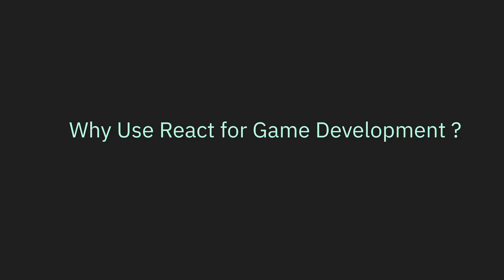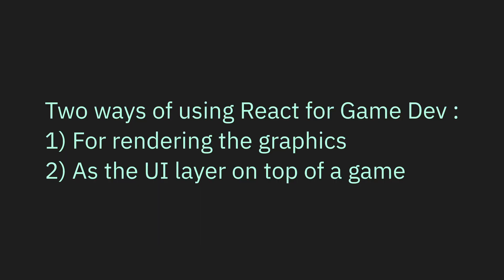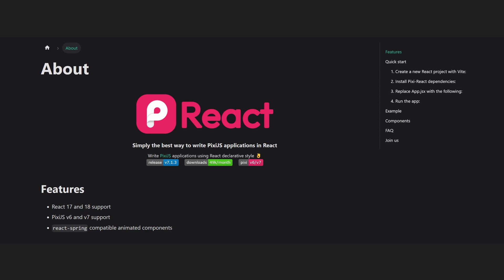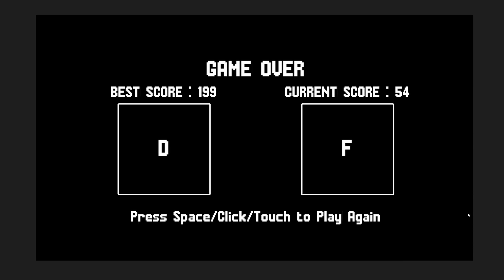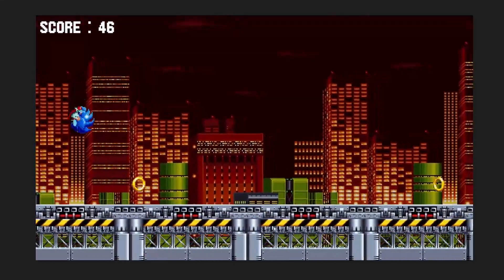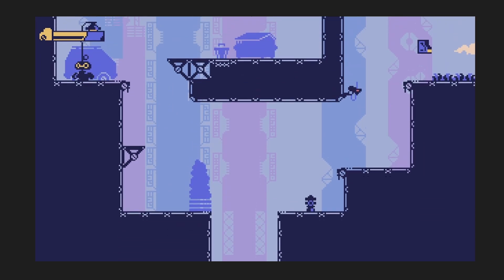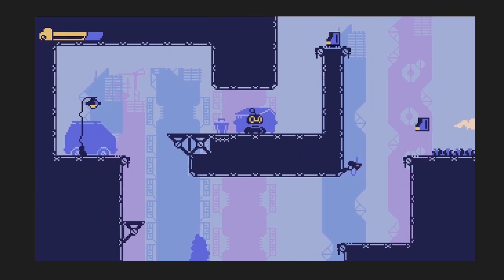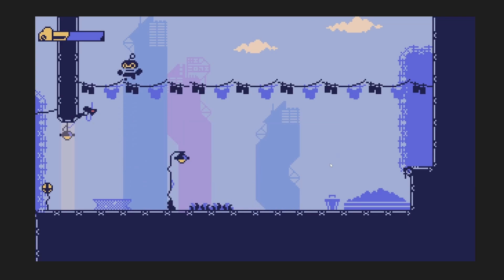Why Use React for Game Development ?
In this video we explore why and how to use the React.js Frontend library for game development.